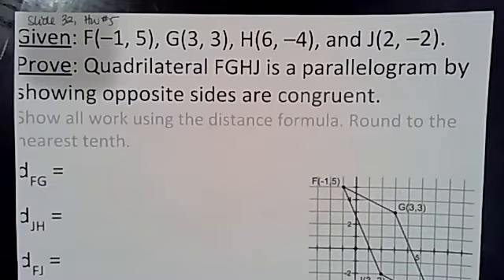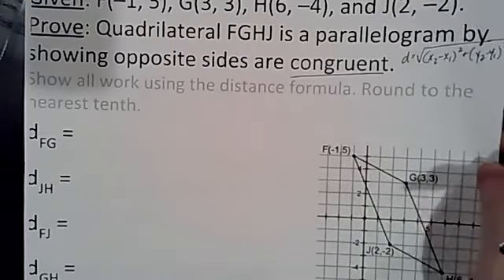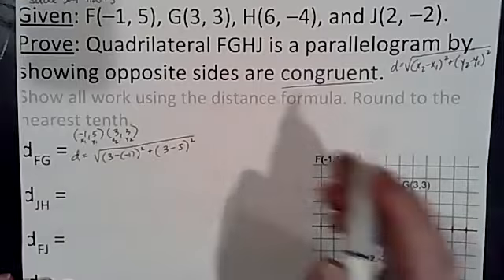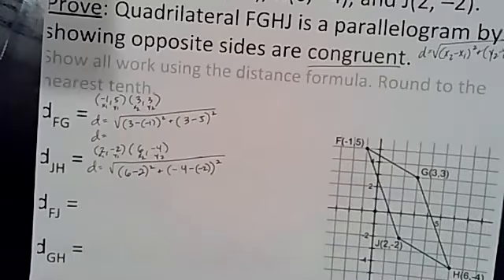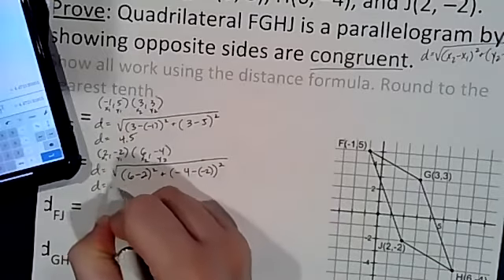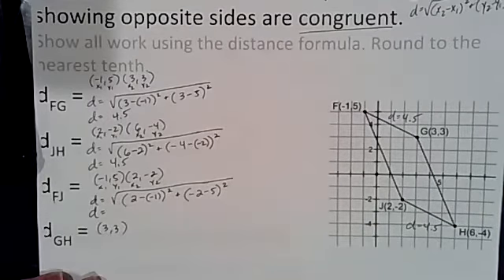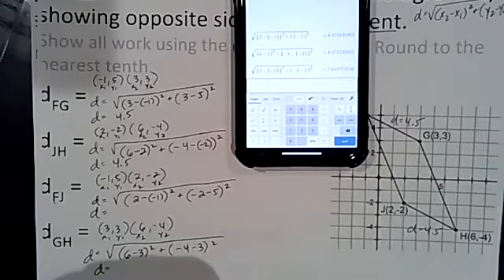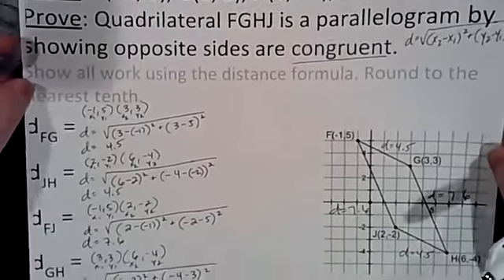Coordinate Geometry Proof #2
How to prove a quadrilateral is a parallelogram by using the distance formula to show that opposite sides are congruent.